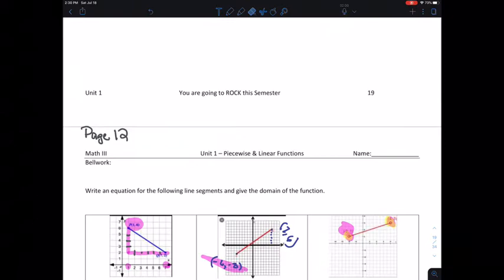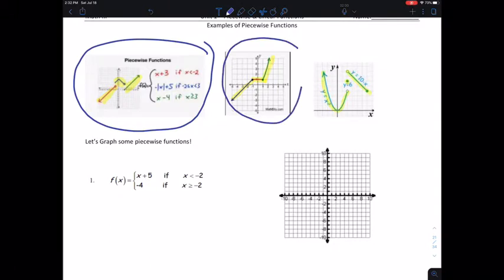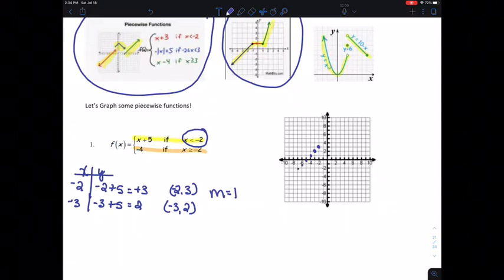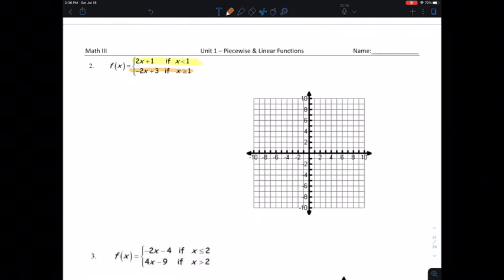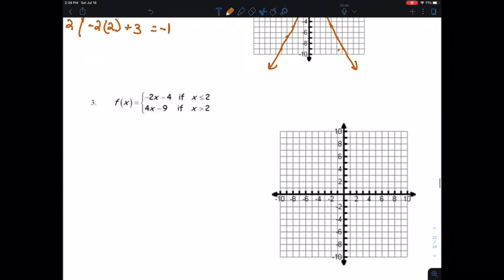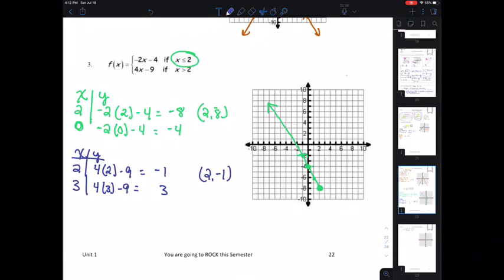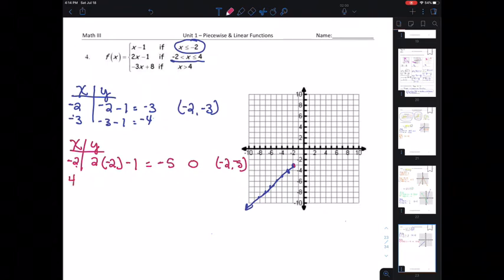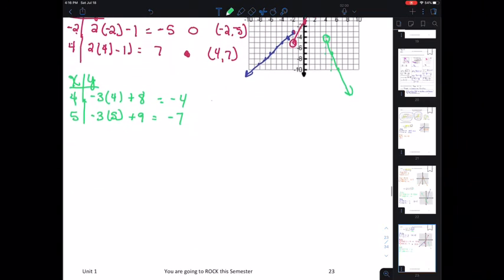Math III Unit 1 lesson 4a Graphing Piecewise functions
Graphing linear piecewise functions